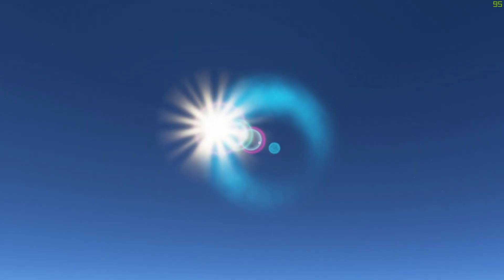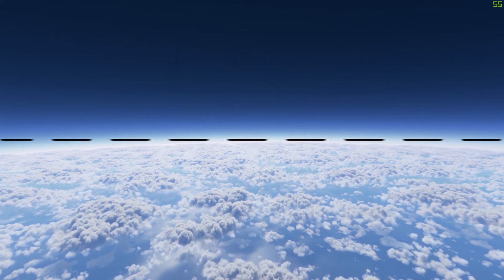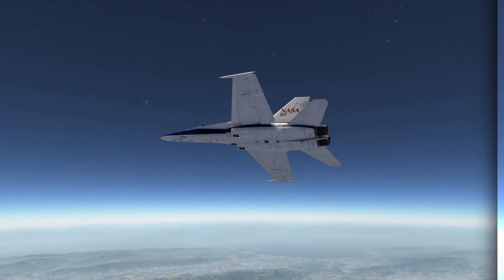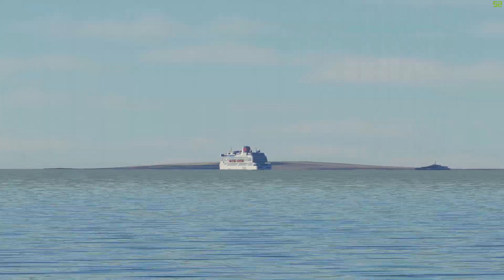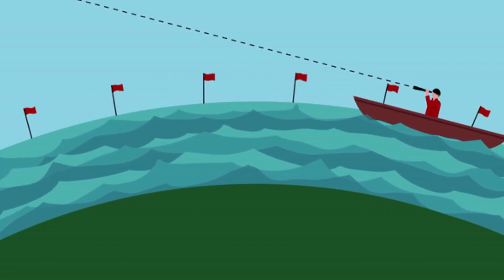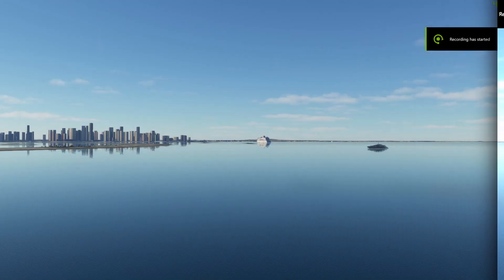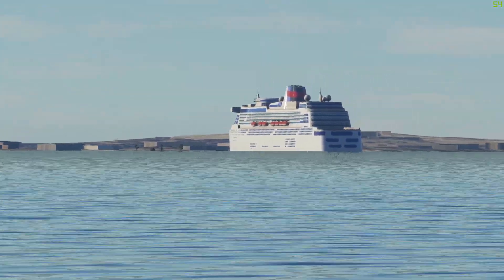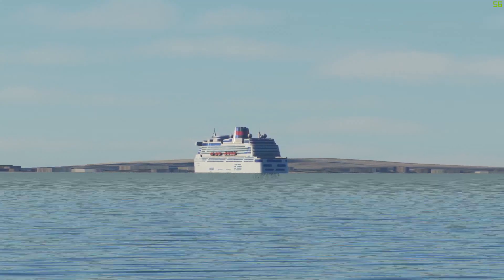Is the Earth really round In Flight Simulator 2020?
I perform 2 real world experiments to test weather or not the earth is round in Flight simulator 2020.

My Specs
CPU: i5-9600KF 4.3Ghz
GPU: ASUS GTX 1080  8gb Vram
RAM: 8+8gb Dual channel 2666 Mhz
Motherboard : Gigabyte Z390 AORUS
500 GB SSD